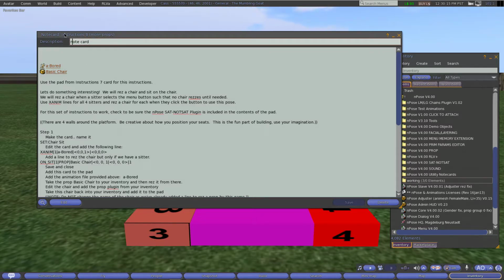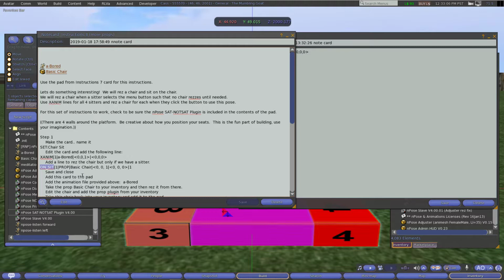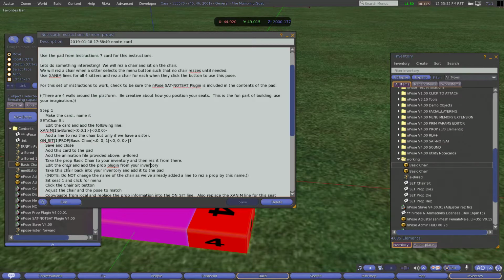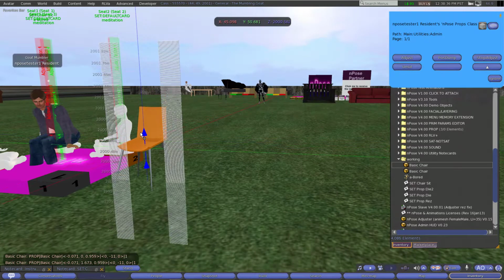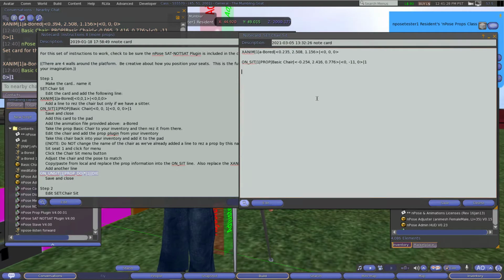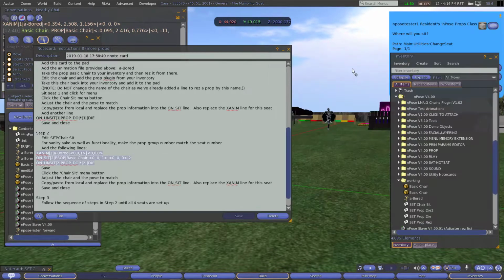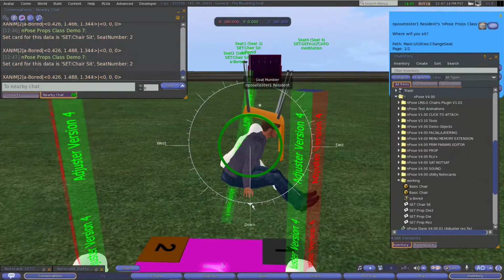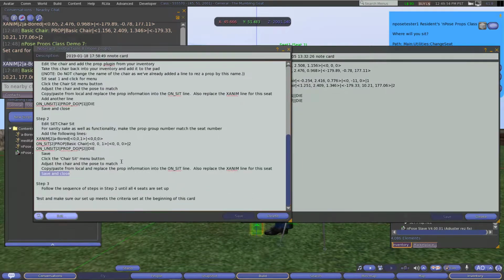nPose for Second Life 8.1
An exersize to show an example of using props in a creative way